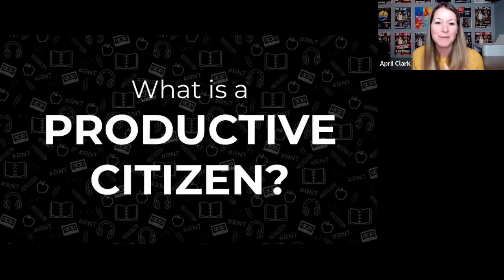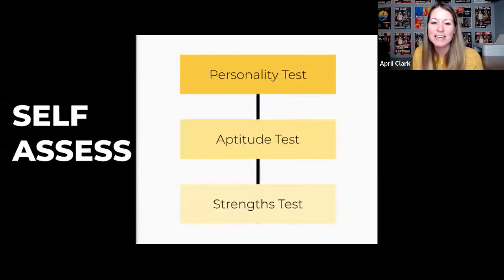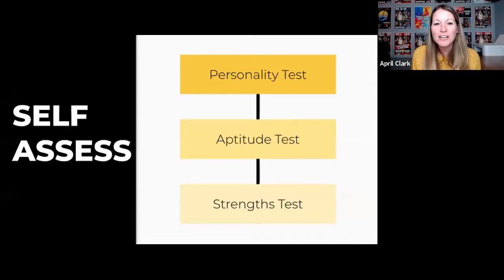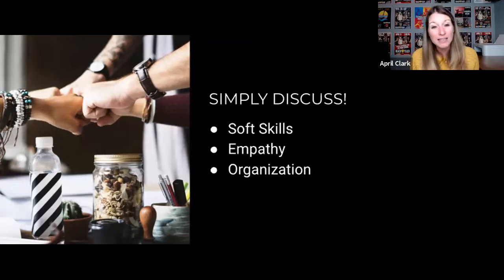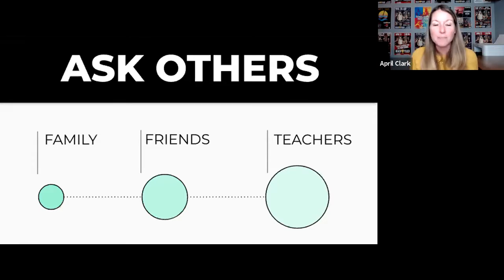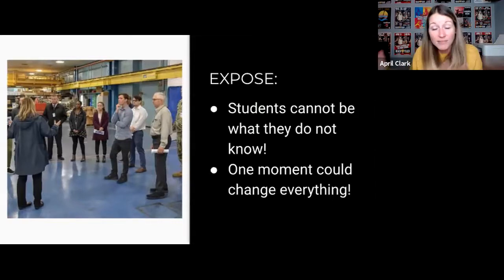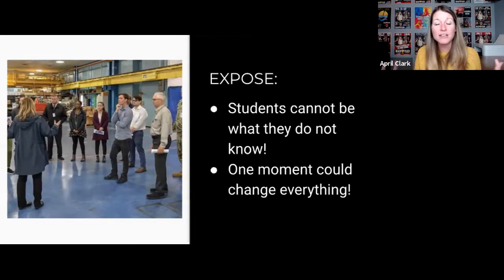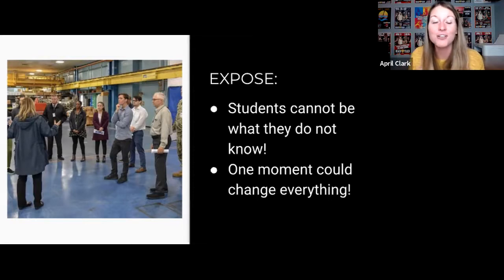Cultivating Productive Citizens | Professional DevelopMentors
Join us for 1 hour of free, fun, and informative professional development. This month, learn how to cultivate productive citizens!